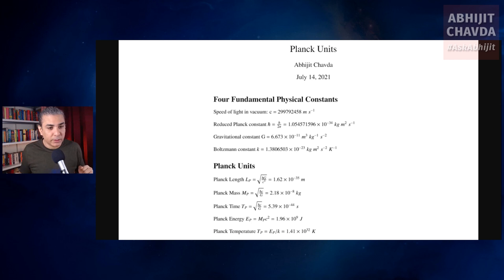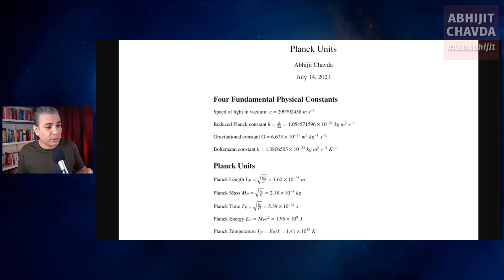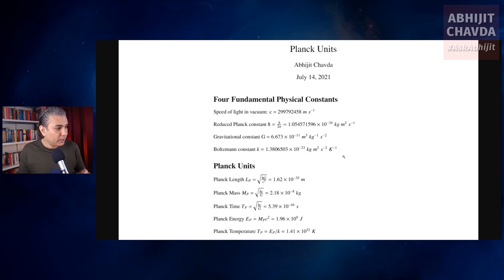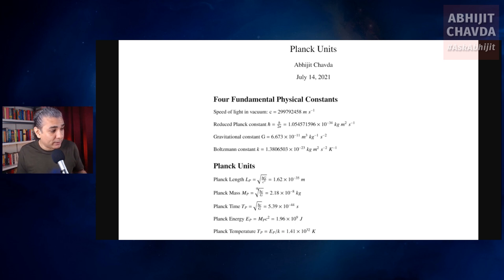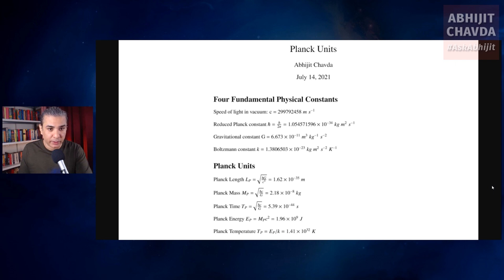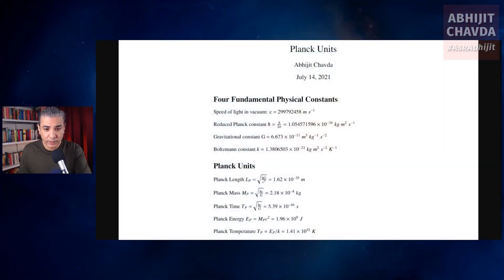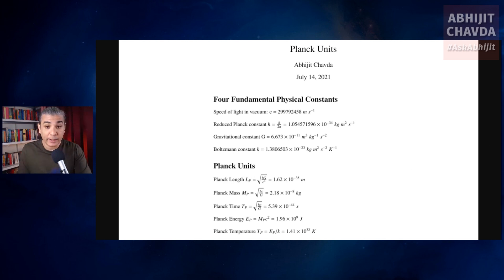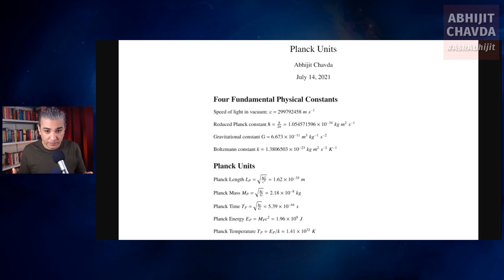Planck Length: How Is The Smallest Length Calculated?